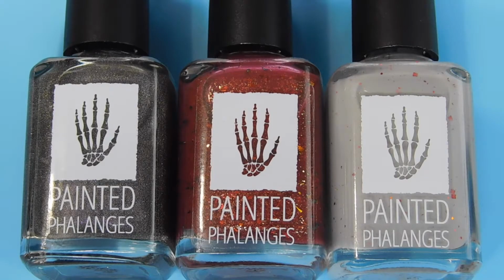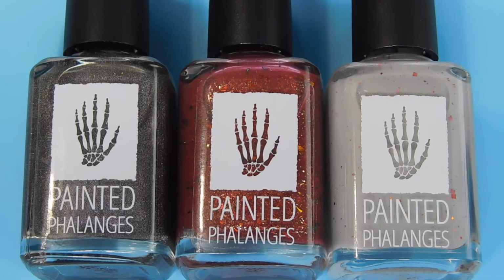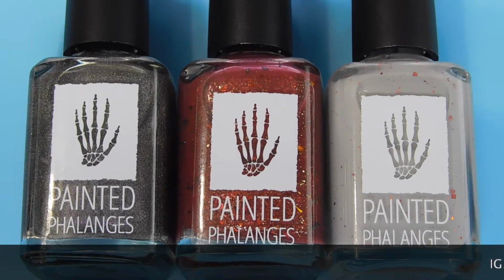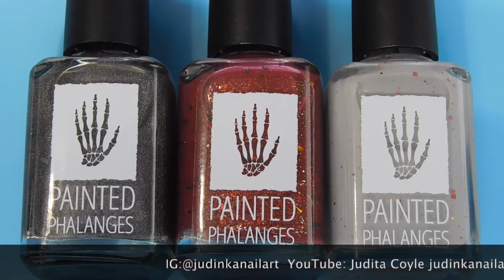Painted Phalanges The F Bomb Trio Collection | Review & Swatches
OPEN MEEEE!
These polishes were sent to me by Painted Phalanges as PR.

In this video:
These are the Painted Phalanges October 2020 nail polish releases. I received the One More! collection polishes for review from Painted Phalanges and the swatches are on my natural nails. I absolutely love them and would recommend all of them if you interested in purchasing them. They will be available starting October 21, 2020; 3/$30 or $11/each. If you are interested in purchasing them, please check out Angie's store:

I made that Jump WITHOUT Jumping is a medium grey crellie with red shimmer, red holo shreds and square glitters.  (2-3 coats)
I AM Harm’s Way is a black holo polish with a purple shimmer. (2 coats)
What happened to the SEATBELT Rule? Is a deep garnet red jelly filled with metallic multi chrome red/orange/gold/green shifty flakies and bronze flakies. (2-3 coats, because it’s a jelly it probably still will not be opaque).